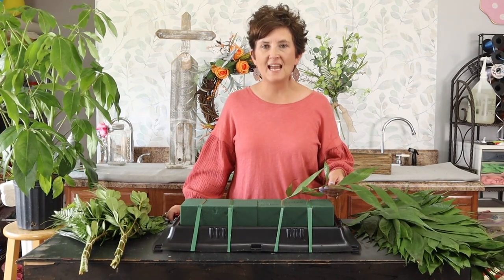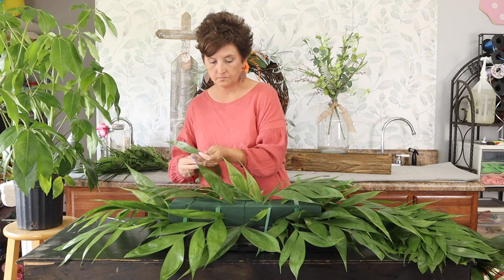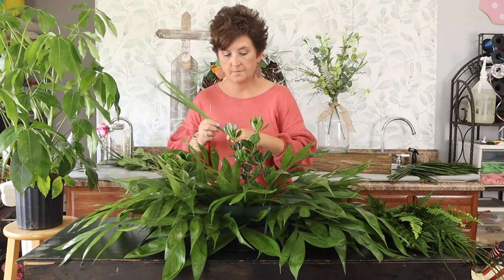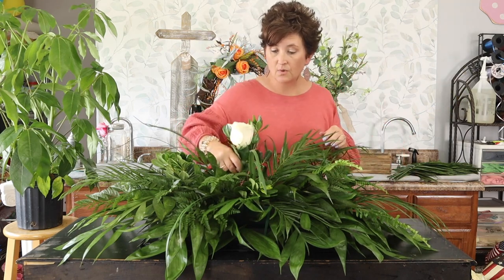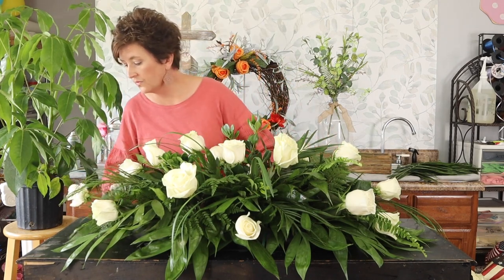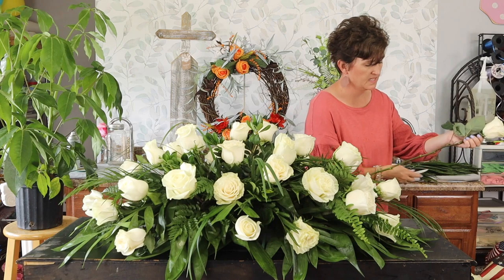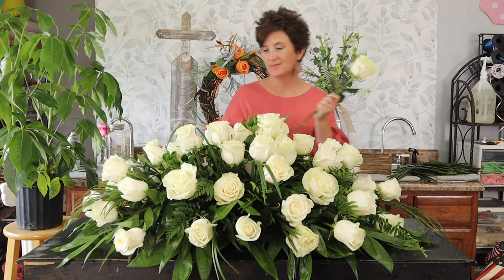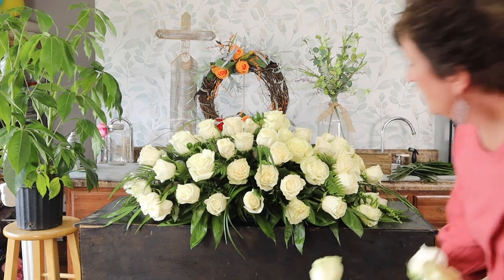Large White Rose Casket Spray - Design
Thank you all so much for watching! I hope you enjoy this new design! I had a ton of fun making it! If you have any questions about the design don't hesitate to ask in the comments. Thank you all for the support on the recent videos and for the support on our other socials! If you want to catch a live stream, we go live every Tuesday and Thursday at 4pm CST.